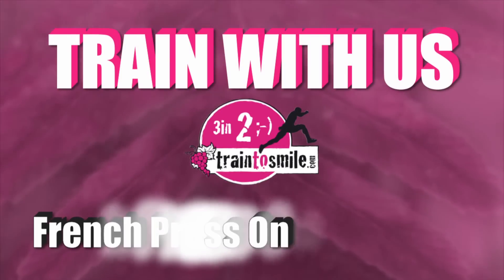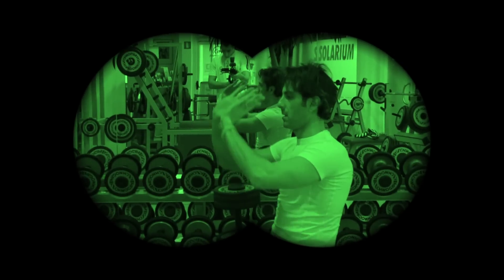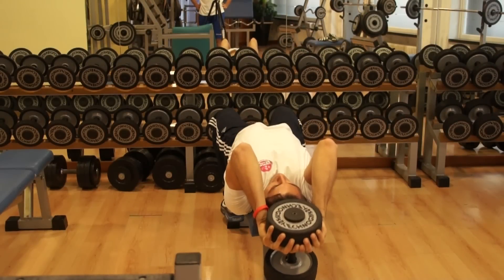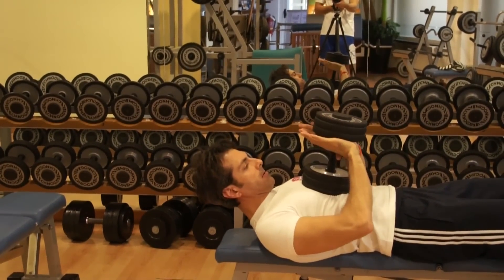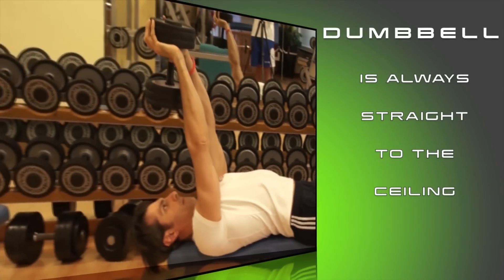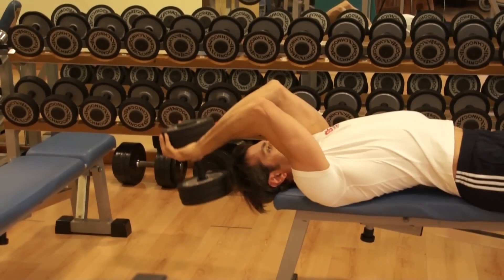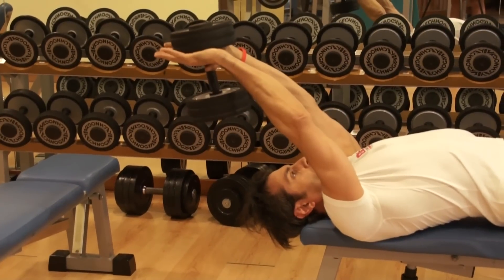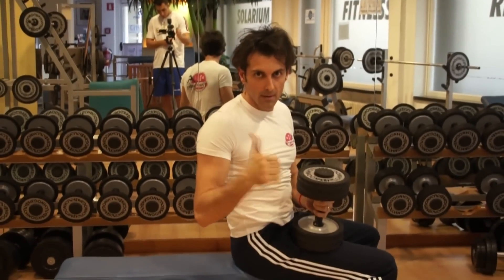French Press One Dumbbell Tutorial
Grab 1 dumbbell and sit on a bench that has a back support on 30°. Clean the dumbbell up to bring it to head height and then extend the arm over your head. Now your arms are extended and next to your head. This will be your starting position. Slowly lower the dumbbell behind your head as you hold the arms stationary. At that time inhale as you perform this movement and pause when your triceps are fully stretched. Let's go back to the starting position by extending your triceps as you breathe out. It is imperative that only the forearm moves. The arms should remain at all times stationary next to your head.

Prendi 1 manubrio con 2 mani e siediti su una panca con lo schienale a 30°. Solleva i manubri fino all'altezza della tua testa e dopo estendi le tue braccia oltre la testa. Ora le tue braccia sono estese e vicine alla testa. Questa sarà la tua posizione di partenza. Lentamente abbassa i manubri dietro la testa, tenendo le braccia bloccate. Durante la discesa inspira eseguendo questo movimento e fai pausa 1 secondo in questa posizione quando i tricipiti sono completamente strecciati. Torna indietro alla posizione di partenza estendendo i tuoi tricipiti mentre espiri. E' di certo imperativo muovere solo gli avambracci. Le braccia rimarranno per tutto il tempo nella stessa posizione, vicino all tua testa.